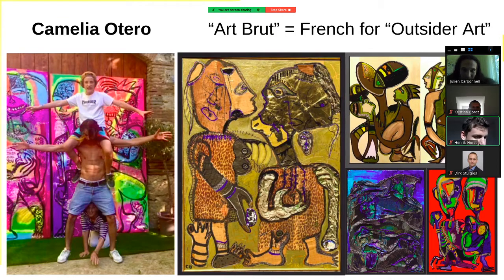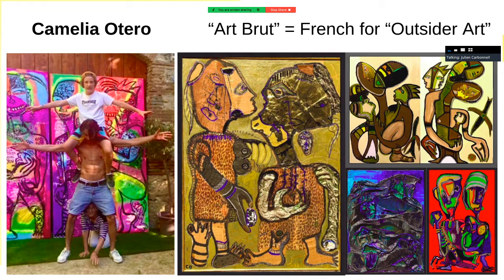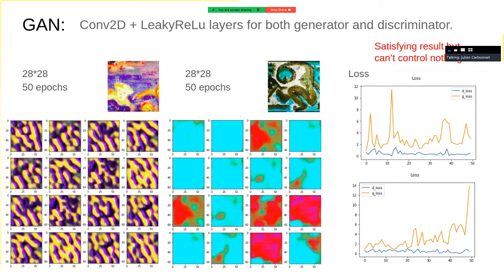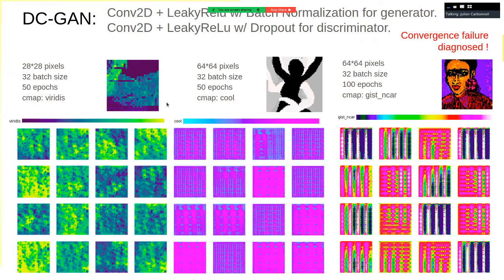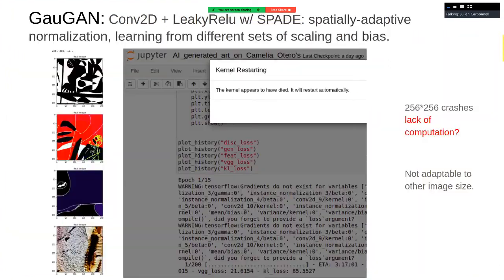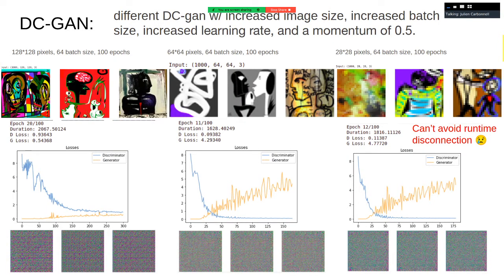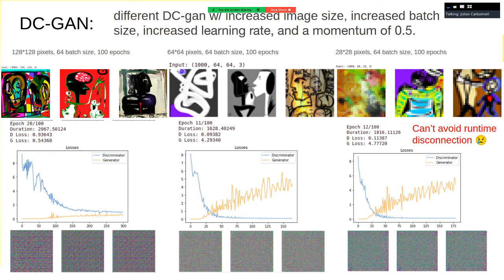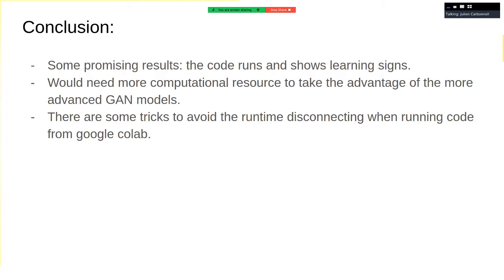NFT art generation with Artificial Intelligence - GAN on Camelia Otero's artwork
I'm presenting my first attempt to generate an NFT collection, typically 10.000 single items, using GANs - Generative Adversarial Networks.

GANs are Deep Learning models (artificial intelligence) trained to reproduce data given as input.

I've been using the artwork of Camelia Otero, an artist from my hometown in the south of France, to train my GANs. If you wish to keep going with the challenge of generating similar artwork to the one of Camelia Otero, you can access 1000 images of her paintings in this google drive folder. Images have been collected by scraping the Instagram page @oterocamelia with authorization from the artist.

I am basically asking my GAN models to reproduce the style of Camelia's paintings, which is doesn't achieve yet, but I can still get some interesting results with some of them. This presentation will give you a good overview of state-of-the-art GAN models and the struggle to implement it, as well as early results.